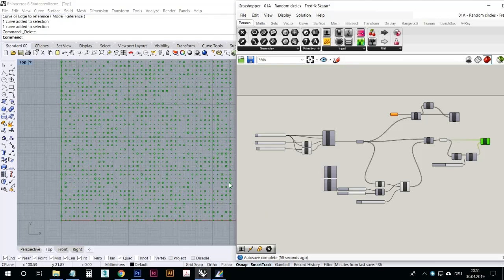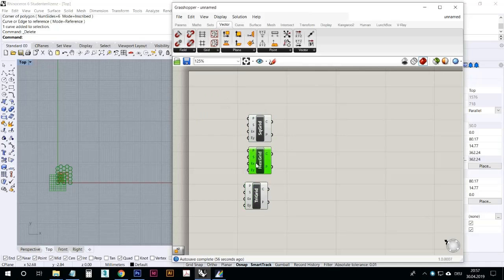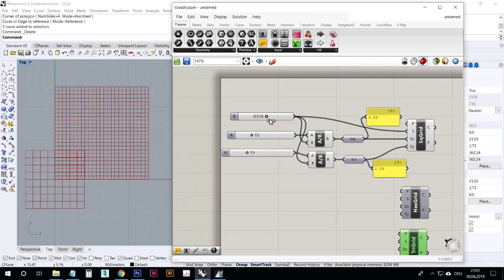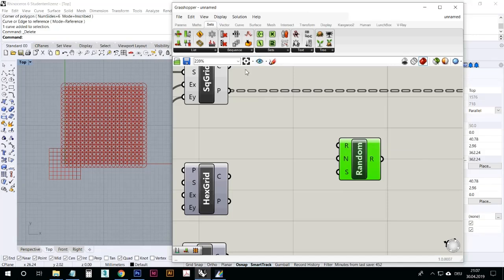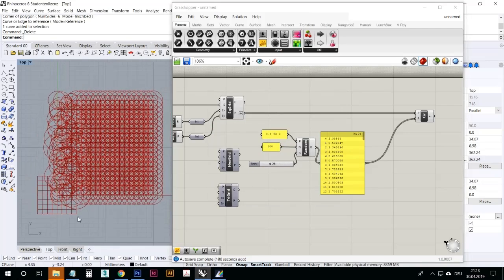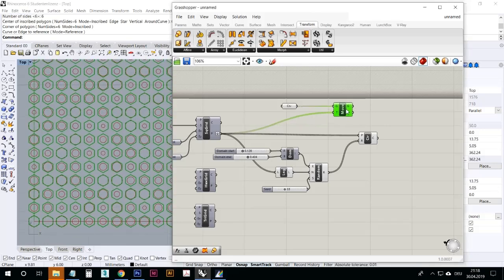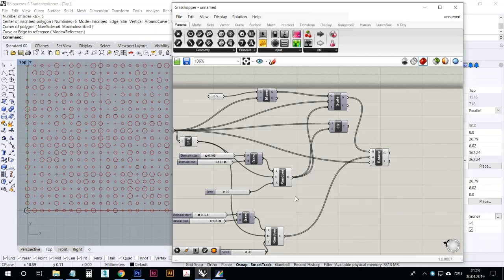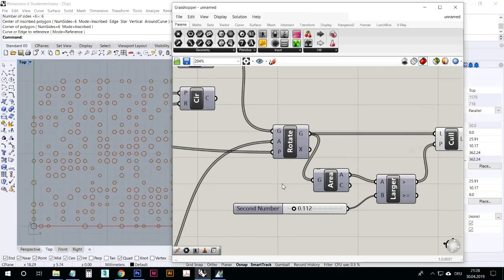Random circles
Grasshopper tutorials and lectures by Fredrik Skåtar